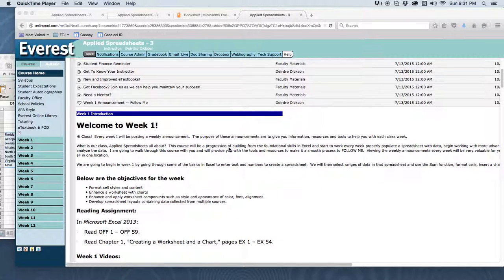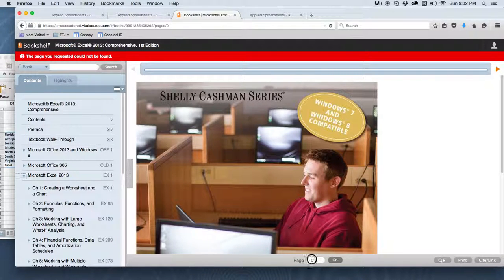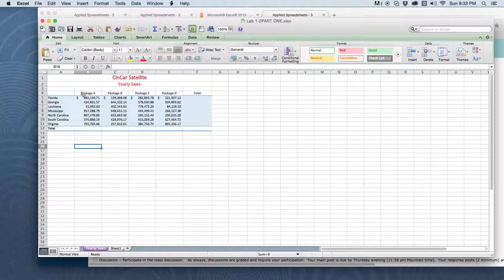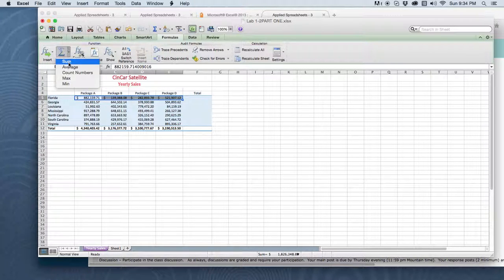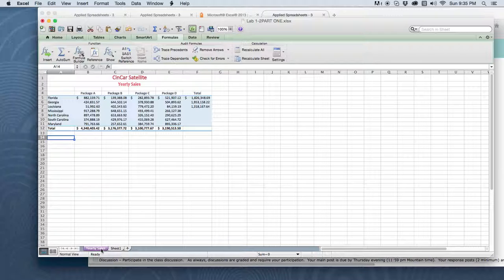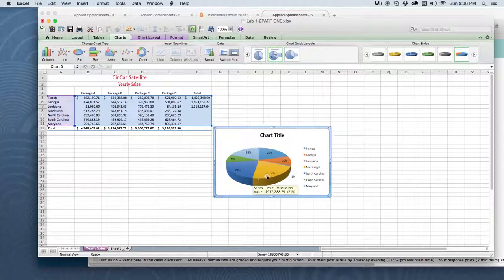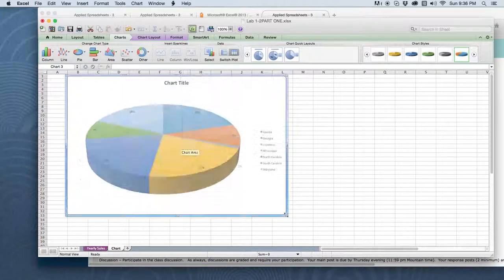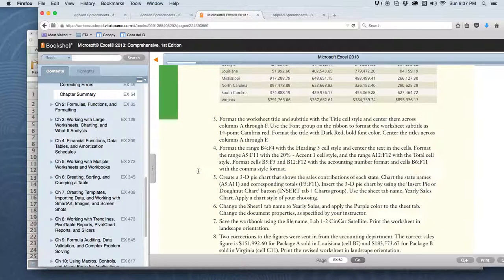Week 1 Lab Assignment Brief Overview